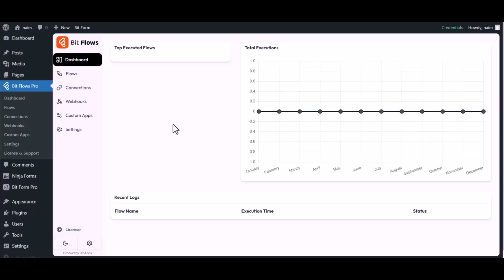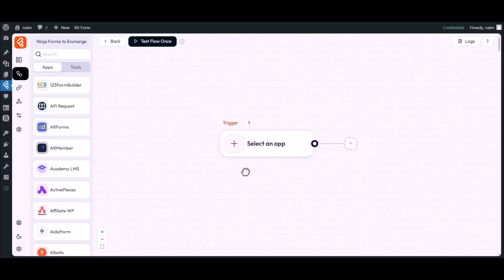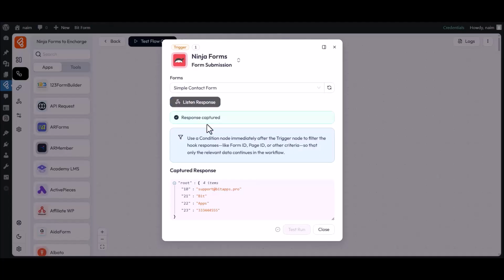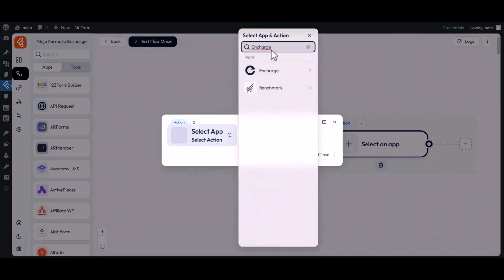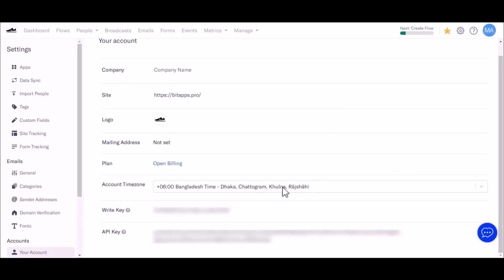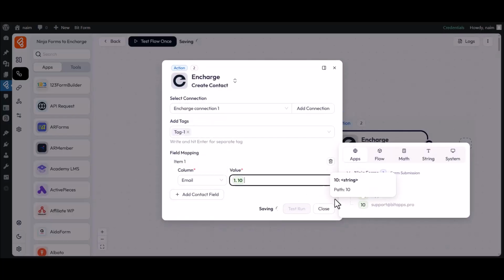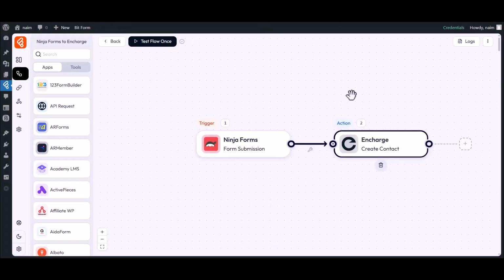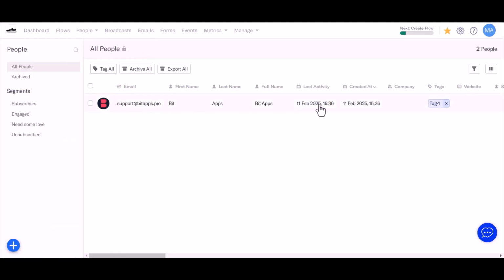How to Connect Ninja Forms to Encharge using Bit Flows | WordPress Automation Tutorial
In this step-by-step tutorial, you’ll learn how to connect Ninja Forms with InCharge using Bit Flows, the no-code automation plugin built for WordPress. With this setup, every time someone submits a Ninja Form on your site, their data will be automatically sent to your InCharge CRM — no more manual data entry!
Perfect for marketers, creators, or small business owners who want to streamline their lead capture and CRM workflows.

What You’ll Learn in This Video:
1. How to create a new flow in Bit Flows
2. Setting Ninja Forms as a trigger
3. Connecting your InCharge account using an API key
4. Mapping Ninja Forms fields to InCharge contact fields
5. Testing the automation and verifying new contact creation

Timestamps:
 (0:00) Introduction
 (0:07) What is Bit Flows?
 (0:15) Overview of the setup process
 (0:30) Step 1: Creating a new flow
 (0:47) Step 2: Adding Ninja Forms as a trigger
 (1:32) Step 3: Adding InCharge as an action
 (1:57) Generating and using your InCharge API key
 (2:24) Mapping form fields from Ninja Forms
 (2:41) Step 4: Running a test flow
 (3:07) Step 5: Verifying the contact in InCharge
 (3:20) Conclusion